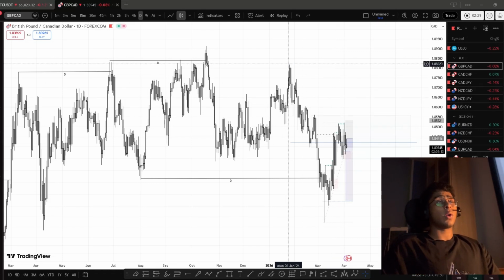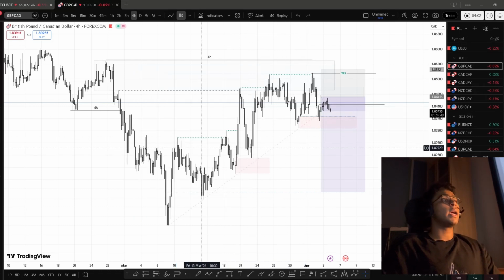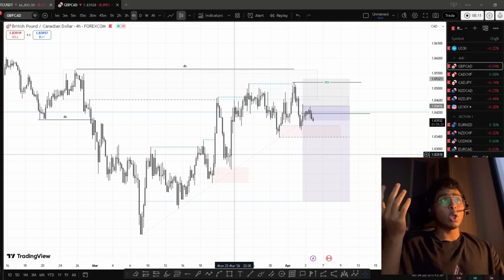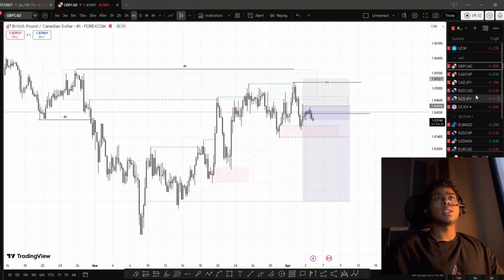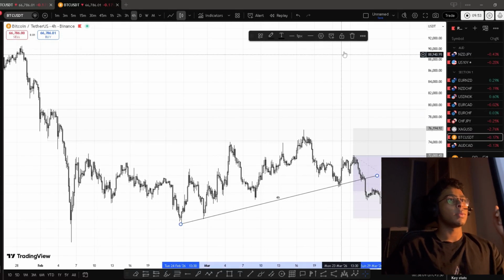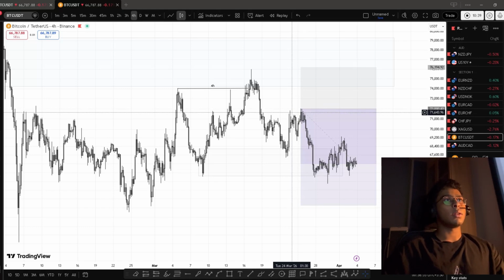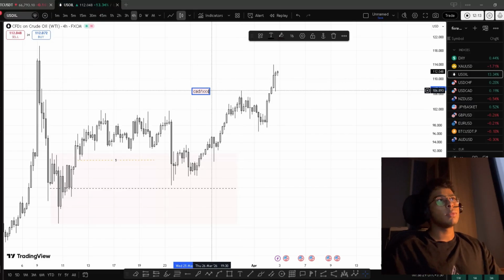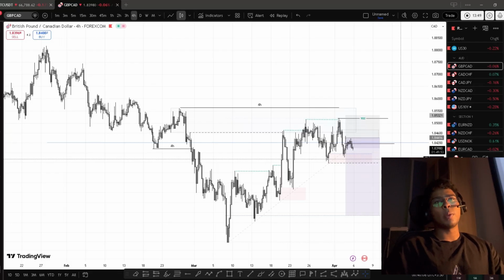Live Forex Trade + Full Strategy Explained (Real Market, Real Results)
In this video, I break down a live forex trade using my personal trading strategy ,  showing you exactly how I identify entries, manage risk, and target profits in real market conditions.

You’ll see:

📈 My exact entry model (no guessing, rule-based)
🎯 How I set Stop Loss (SL) and Take Profit (TP)
🧠 The market structure + price action logic behind the trade
⚡ Real-time decision making and execution

This is not theory,  this is a real trade breakdown so you can understand how a forex strategy actually works in live markets.

If you’re serious about improving your trading, this will help you see:

How to avoid random entries
How to build confidence in your setups